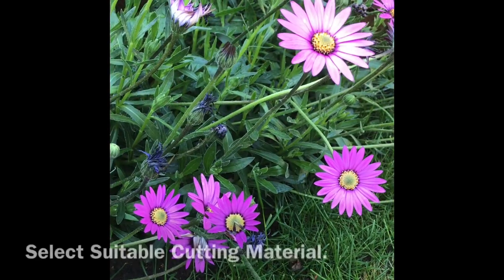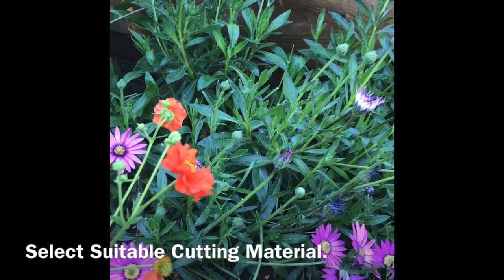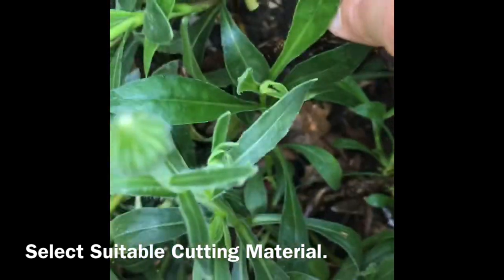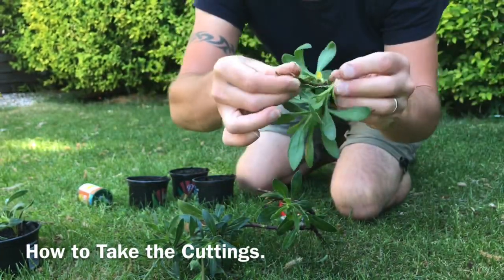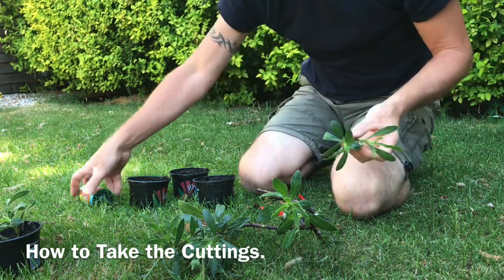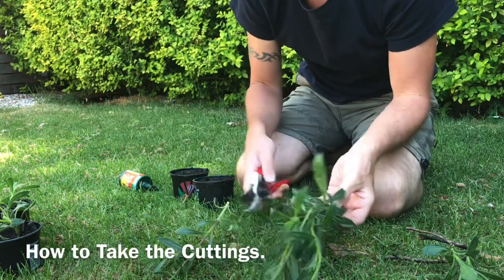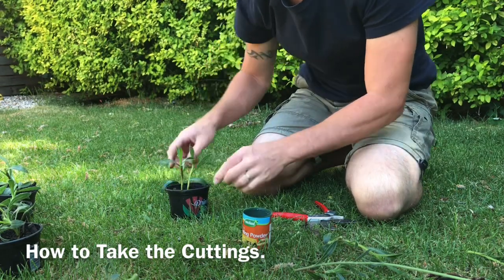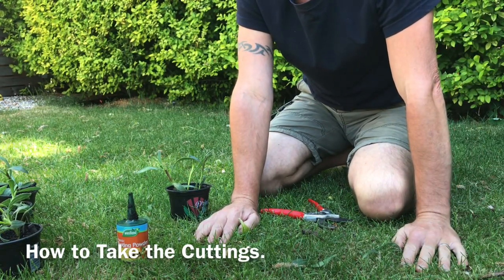How to Propagate Osteospermum, How To Take Cuttings of Osteospermum, Cape Daisy, Plant Propagation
How to Propagate Osteospermum, How To Take Cuttings of Osteospermum, Cape Daisy, Osteospermum Flower, Plant Propagation

My front garden is particularly hot and dry and yet the hardy Osteospermum ‘Stardust’, commonly known as Cape daisies, grows there happily, together with the sedum.
If you would also like to see how I propagate the sedum then the link is attached below.

As I already have a couple of large Osteospermum plants I thought I would use them to provide the propagation material.

Tools Required:
Secateurs - Make sure they are clean,
Pots,
Fresh compost,
Hormone rooting powder or gel

Osteospermums are easy to take cuttings from, propagate, with a really high success rate.
With all cuttings make sure you remove any flowering stems or flower buds so as to ensure all the goodness stays in the plant to aid root development and formation.
Have a look at your plant to see if there are any pieces that already have roots forming. This normally occurs where the plant stems are already touching the soil around them. These rooted pieces can be cut off and potted up to make quick plants.
If there are older sections of stem that have knobbly bits showing then these will also form plants easily. The knobbly bits will soon sprout roots once they are in direct contact with soil. If you are using these sections then remove the lower 2 or 3 leaves, make a hole in the pot of compost, and place the section of stem in.
For normal stem cuttings. Cut a section of plant stem just below a leaf joint, removing the lower 2 or 3 leaves. Try to select a straight piece of stem. Next cut the top of the stem so you end up with a stem roughly 10cm (3”) in length.
Dip the base of the stem into hormone rooting compound and insert the cutting into the pot of compost. If taking one cutting place it in the centre of the pot, or take multiple cuttings and evenly space in the pot.
Once the cuttings have rooted make sure to continue to remove flowers and buds until they have established a good root system.